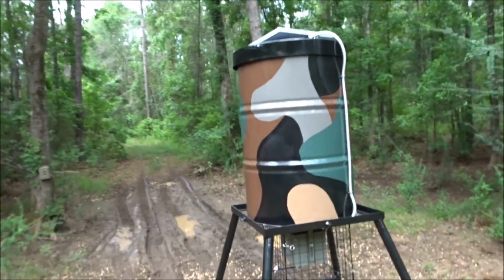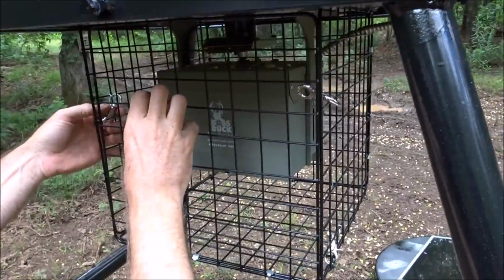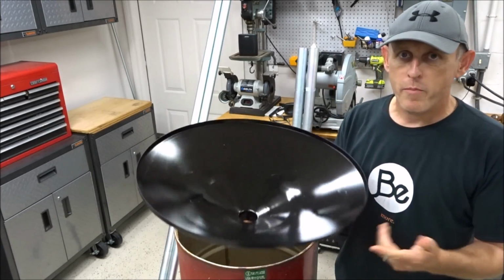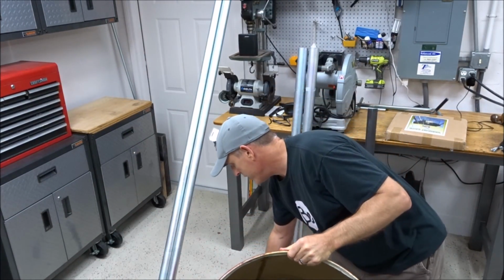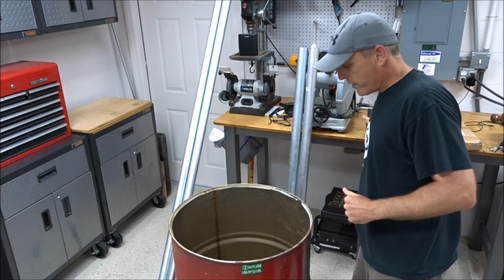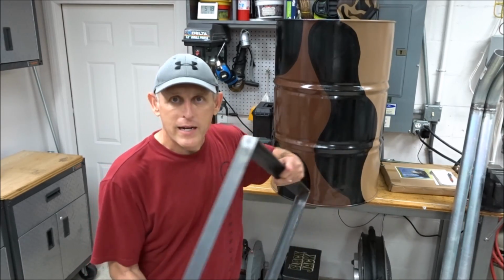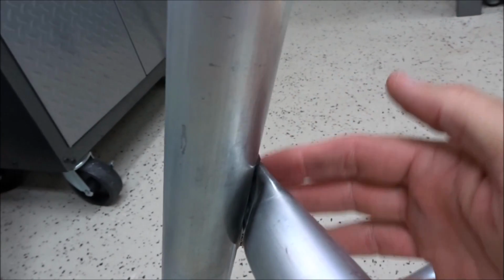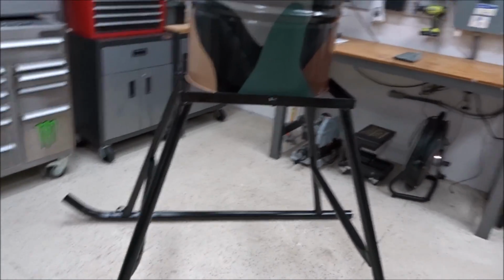Deer Feeders: How To Build The Ultimate Deer Feeder (on a Sled!)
Deer feeders are a popular subject among today's deer hunters.  The question of how to build homemade deer feeders tops the list of many hunters looking for a fun project to assist their deer hunting efforts.  Building the best deer feeder can be relatively easy, inexpensive, and offer big returns.  In this video, we will show you how to build a deer feeder on a sled that offers the mobility and ease of use that traditional tripod deer feeders can't provide.  Every deer hunter knows that moving traditional deer feeders is not easy nor fun and often can result in a damaged feeder if not careful.  This sled deer feeder is a stand and fill feeder unlike most homemade deer feeders which are too high to fill while standing on the ground.  This 55-gallon deer feeder solves that problem as one can fill the game feeder while standing on the ground.  Even more importantly, this video will show you how to make a hog proof deer feeder by installing a varmint cage around the spinner box.  With this deer feeder’s maintenance-free solar, hog proof protection, 12-volt torque spinner box, easy fill height, and its mobility, you can see how this is truly the ultimate deer feeder and the best deer feeder ever (on a sled!).

In this video, we will show you all the steps involved in building your own homemade deer feeder (on a sled!).  We will lay out the tools needed, the parts, and the process.  Come along and enjoy as we revolutionize the world of deer feeders!